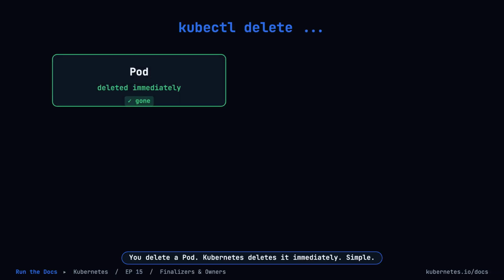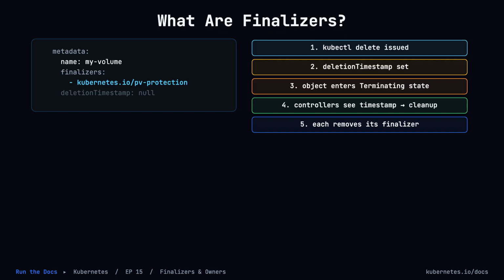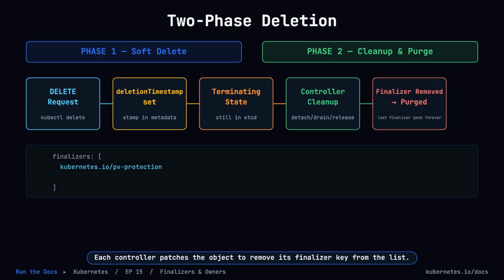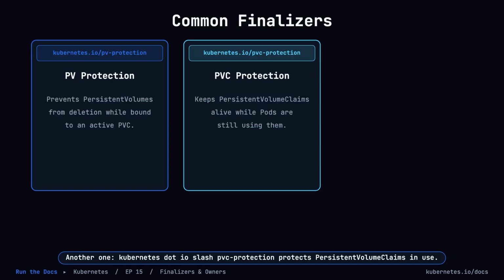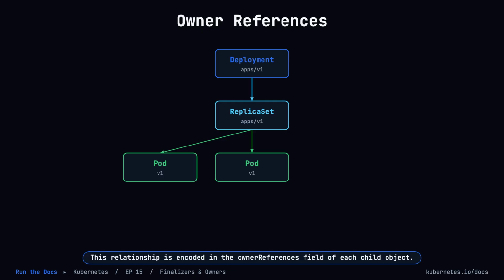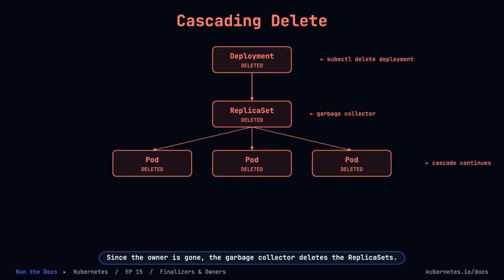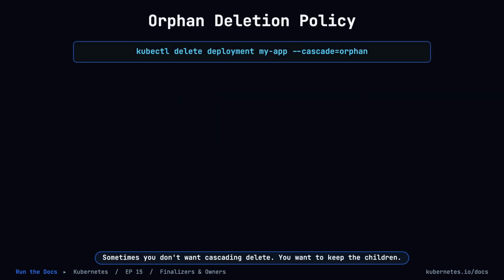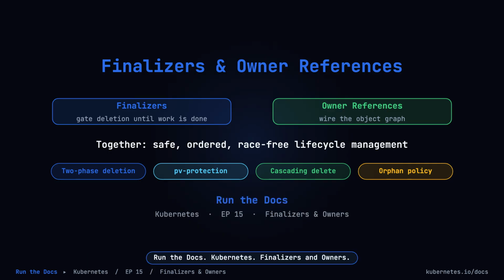K8s EP15 — Finalizers & Owner References | Run the Docs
Kubernetes Finalizers and Owner References explained from the official docs. Covers: what finalizers are, two-phase deletion, stuck resources, common finalizers, owner references, cascading delete, garbage collection, and orphan policy.